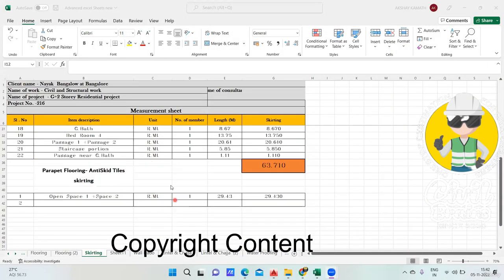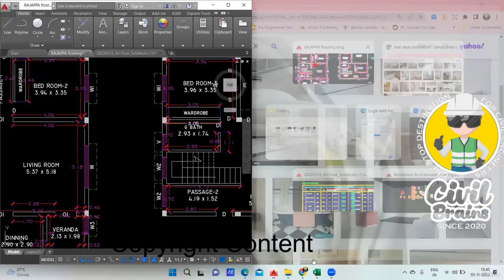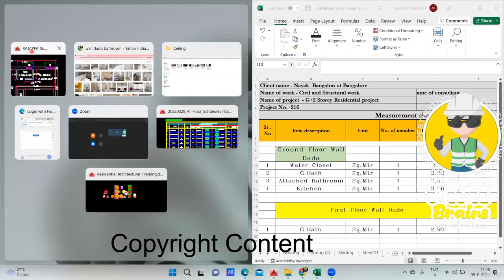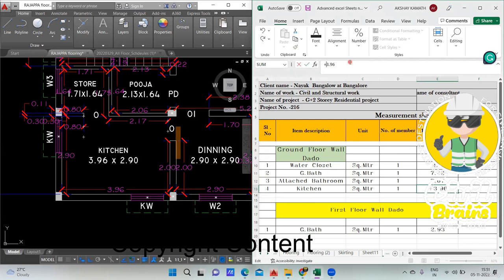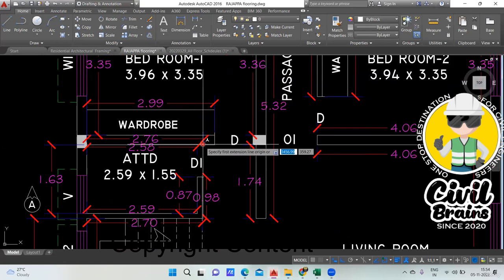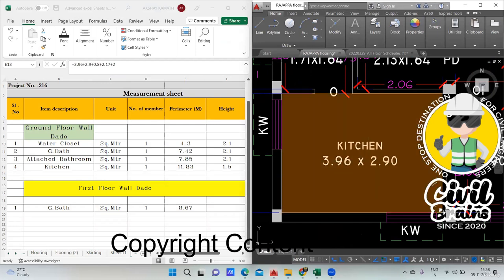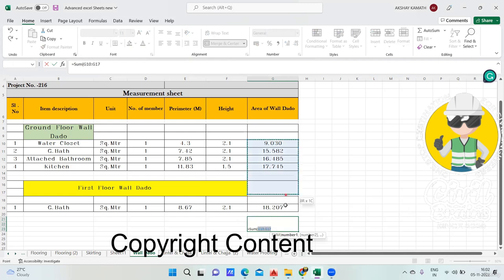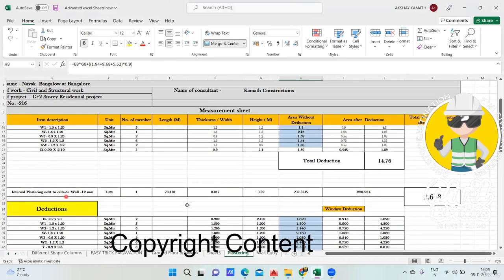75 Wall Dado Estimation